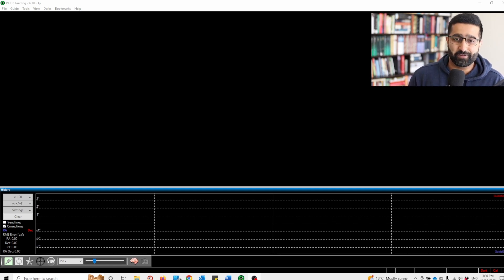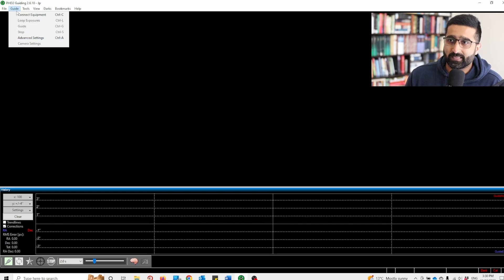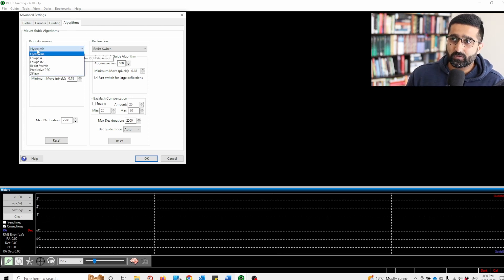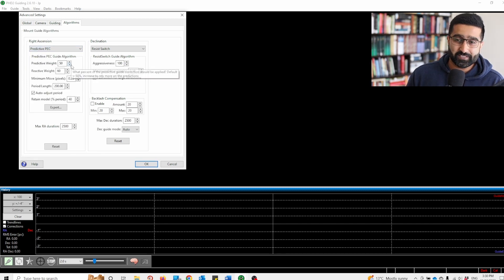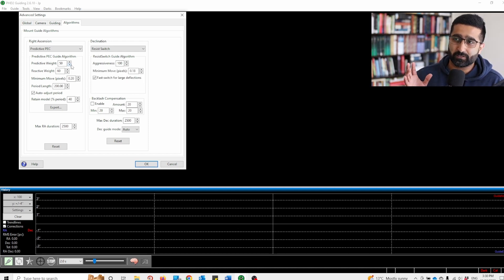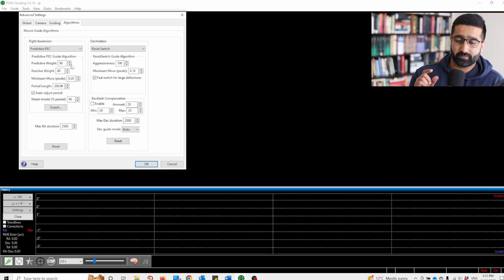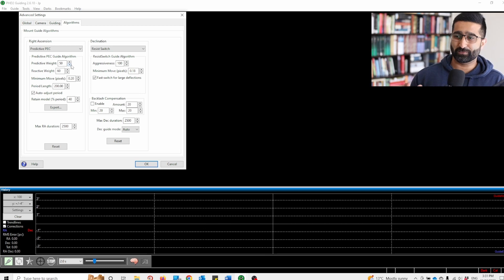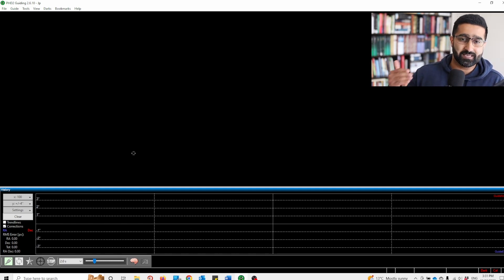Make Guiding even BETTER (VERY EASY) - Astrophotography Tutorial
Here's a very quick tip on how to make your guiding even better. Guiding can take astrophotography on a whole new level.